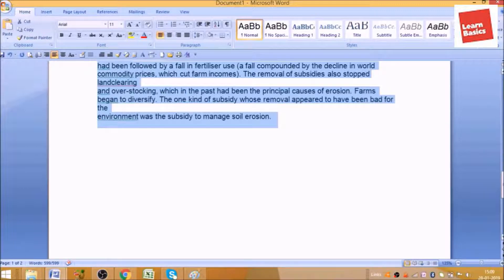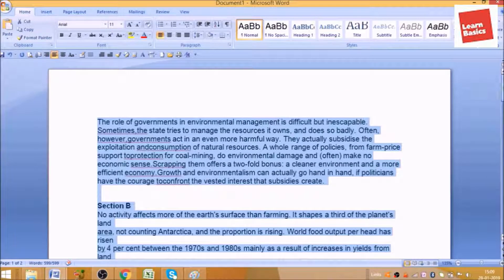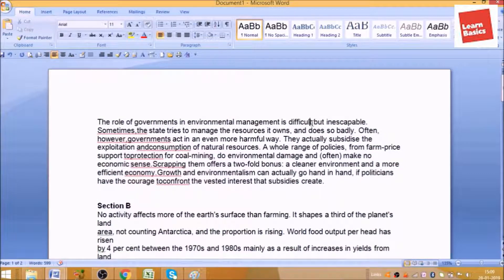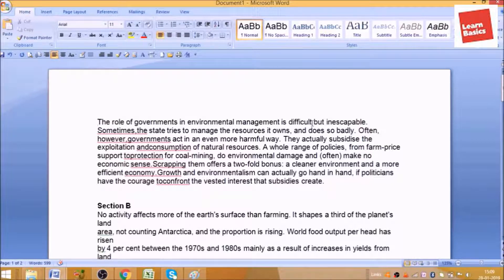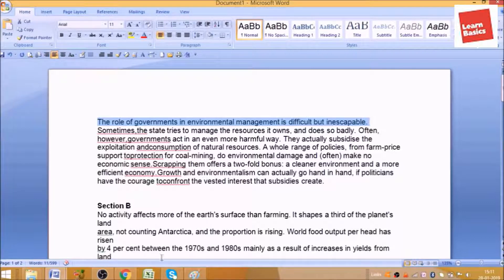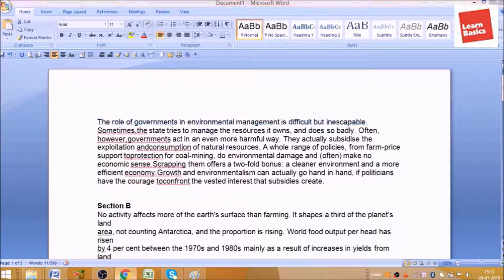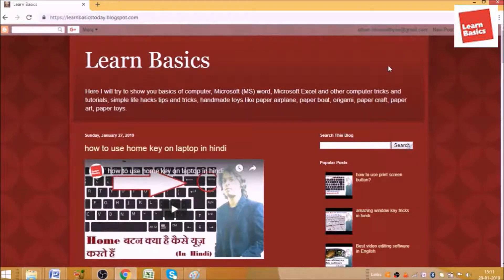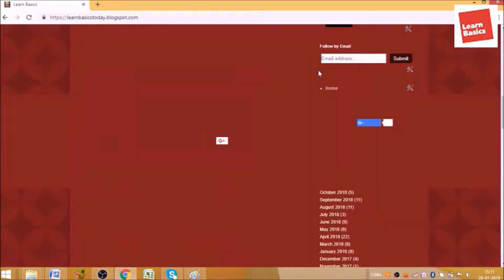How to use end button in English or end key on keyboard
How to use end button in English, end key on keyboard, amazing use of end key on keyboard, what is end key, what is end key on keyboard, end button on laptop.

I will upload some more basics of end button in my upcoming videos. If you need any help with the related topic so kindly write it on comment section.

Keep watching.
Keep learning.